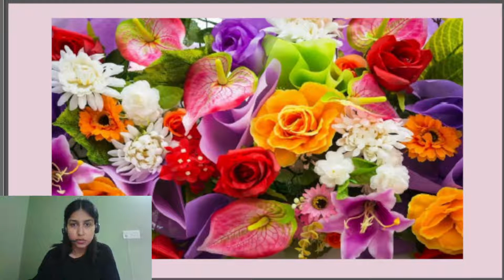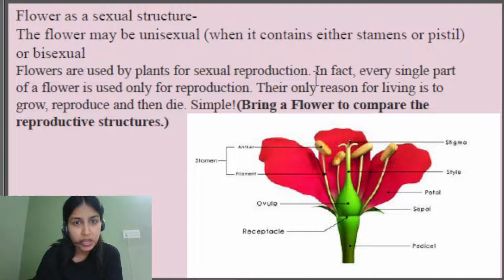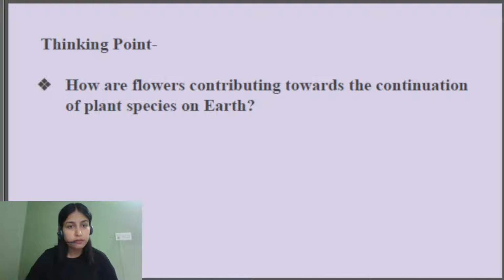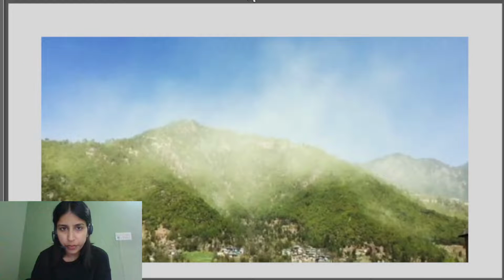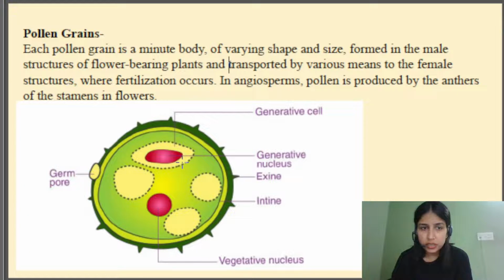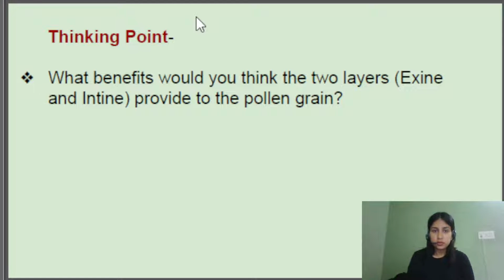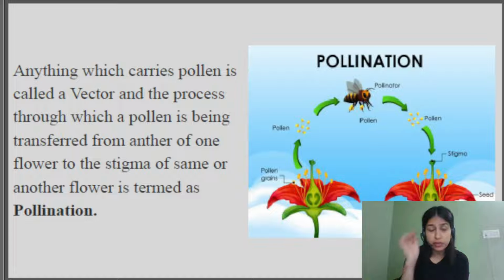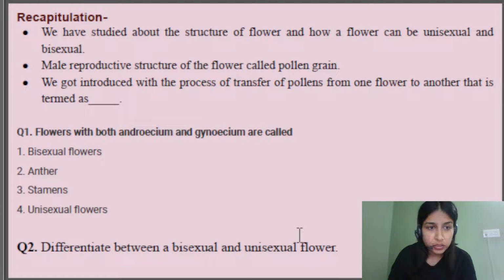Lecture 1 Pollination / Science